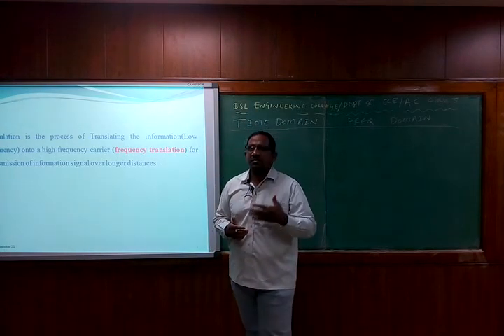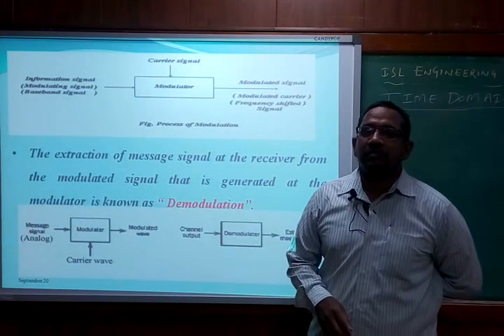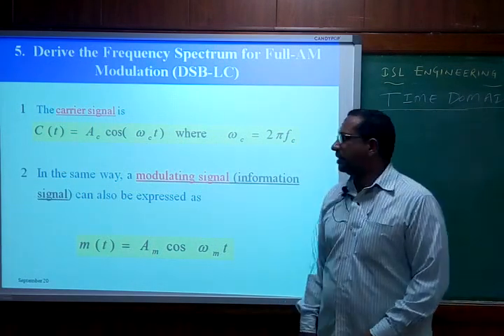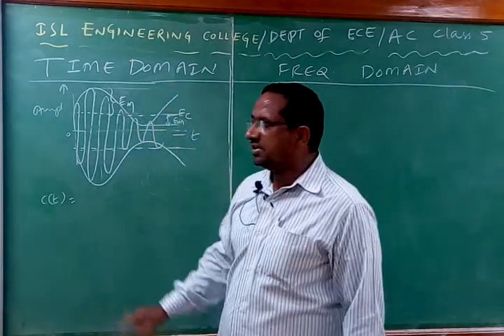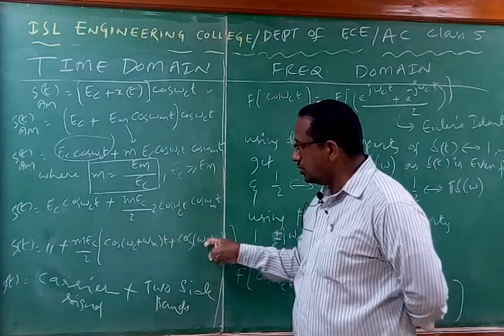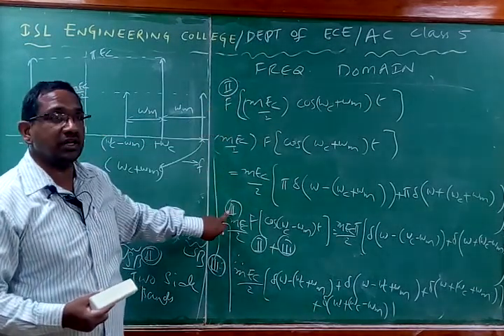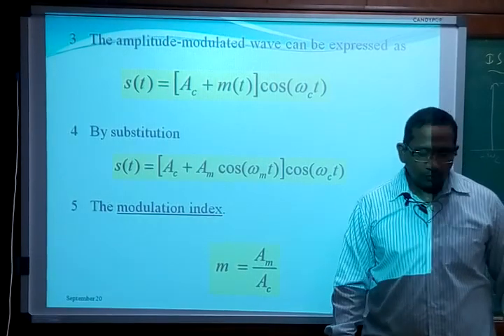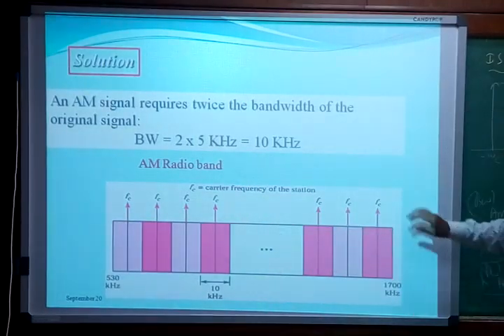AC class 4- 8 September 2020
DSB-FC Modulation in Time & Frequency Domain